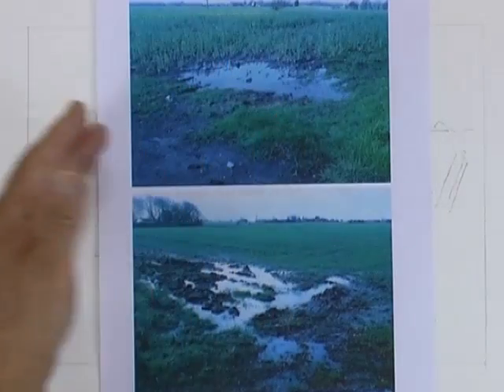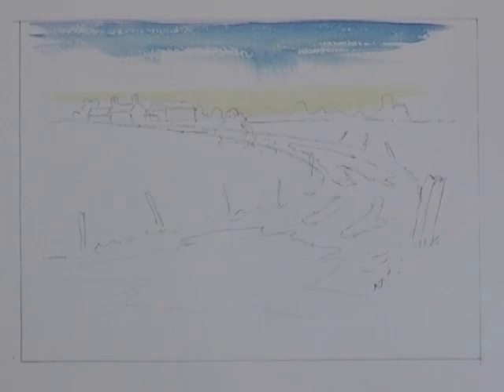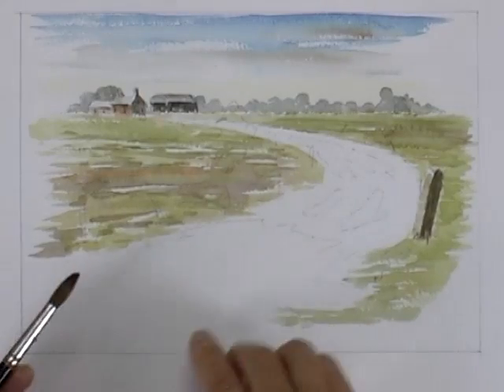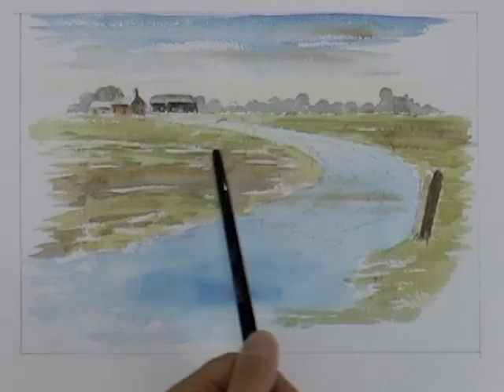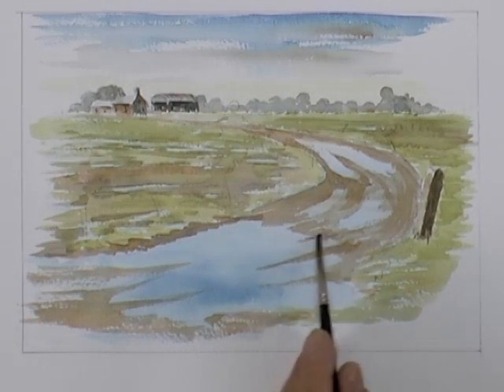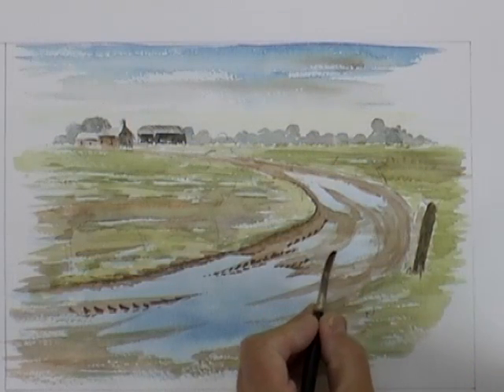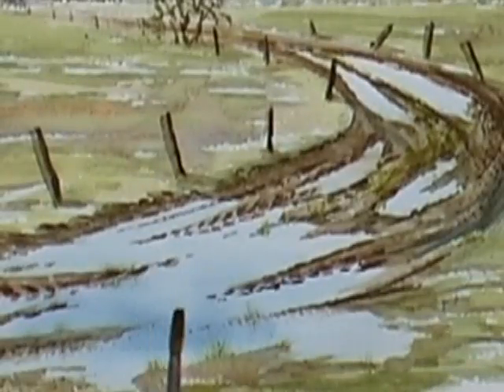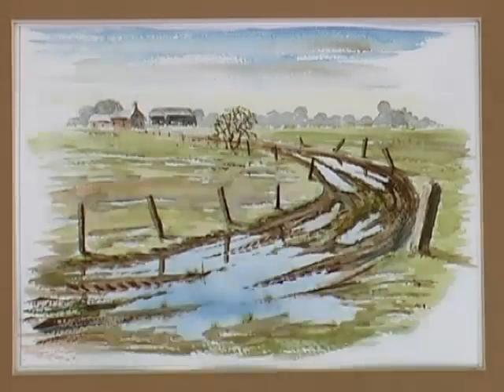Painting Relfections & Puddles In Watercolors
In this video, we look at painting a simple farmt rack puddle in watercolour.  It's also a useful lesson for learning how to paint reflections and water in general.